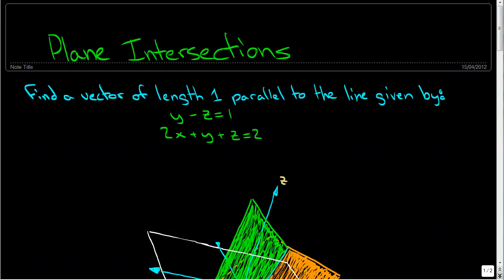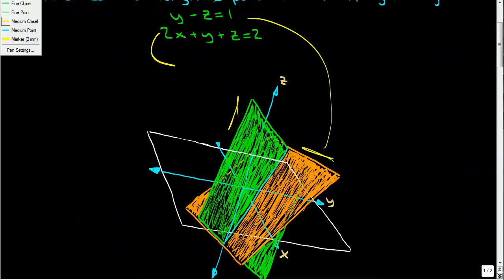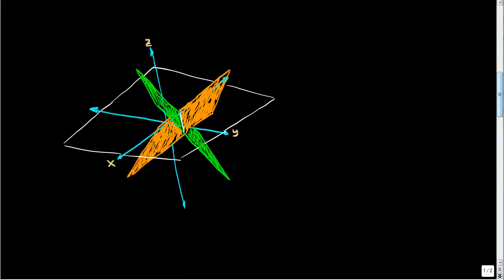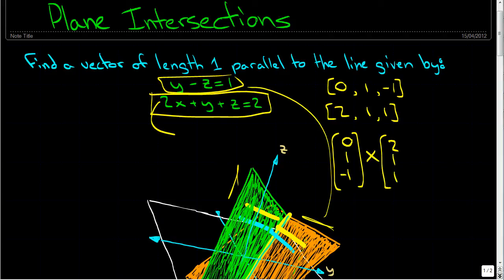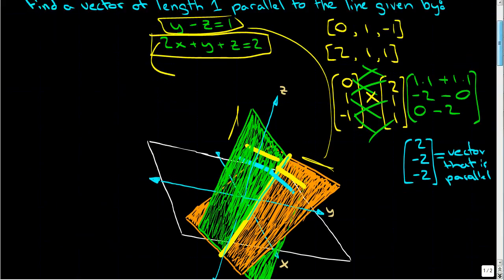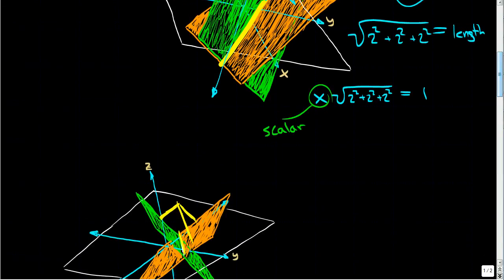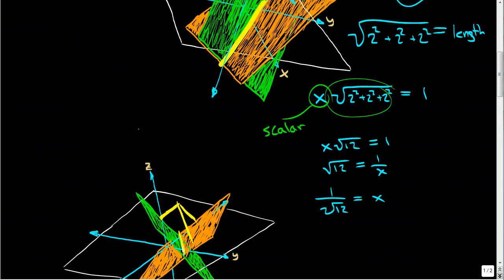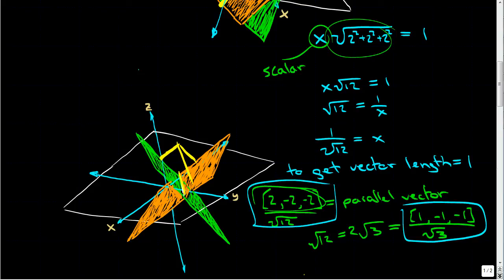Finding a vector parallel to plane equations [Linear Algebra]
How to find a vector parallel to plane equations with a specific length. You can take the cross product of the two normal lines of each plane and solve for a scalar value needed to obtain a specific length. Sorry for the static near the beginning of the video.